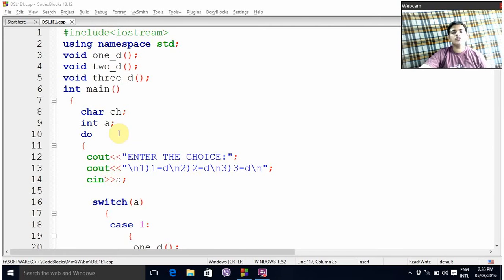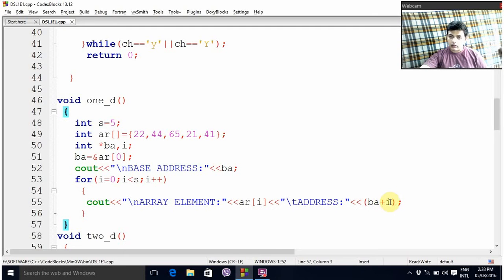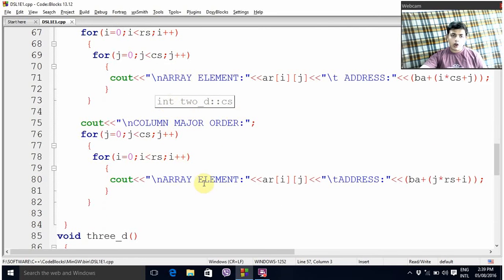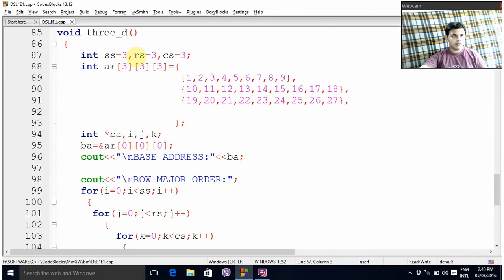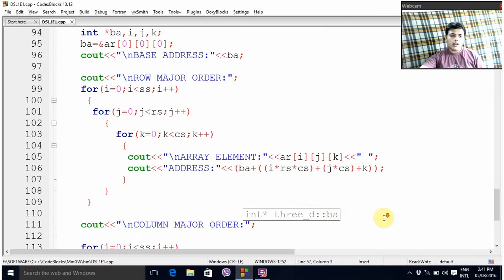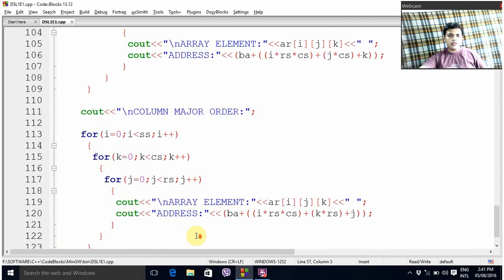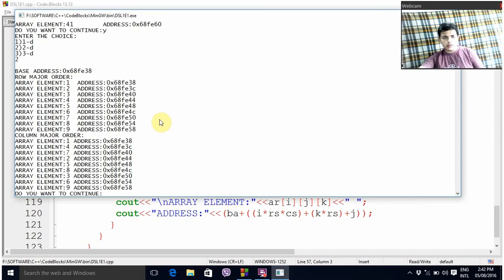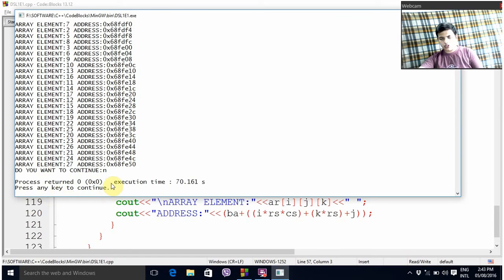Data structure's exp 1